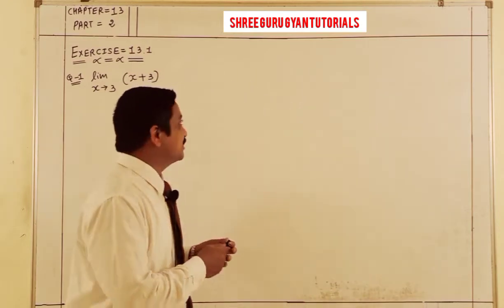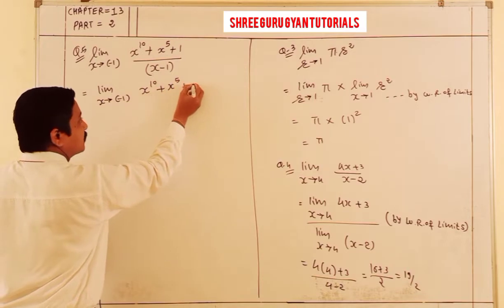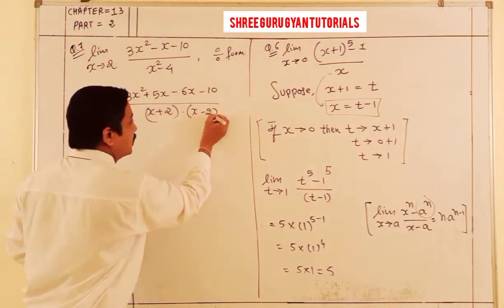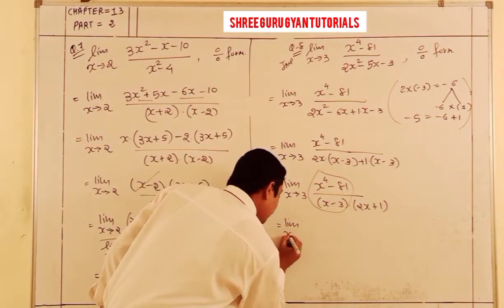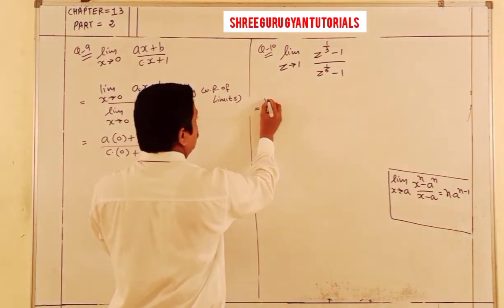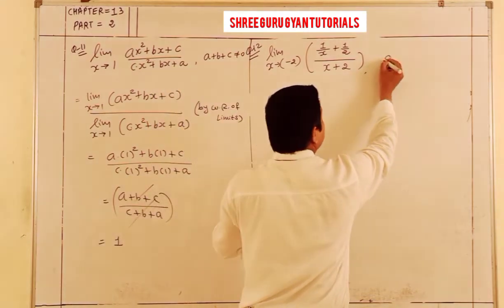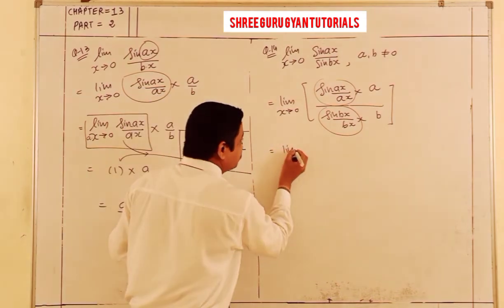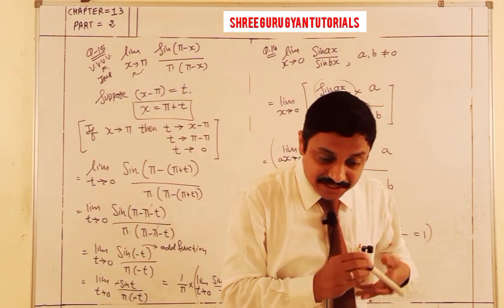MATHS EM 11TH CHAPTER 13 PART 2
EXERCISE -13.1
Q- 1,2,3,4,5,6,7,8,9,10,11,12,13,14,15